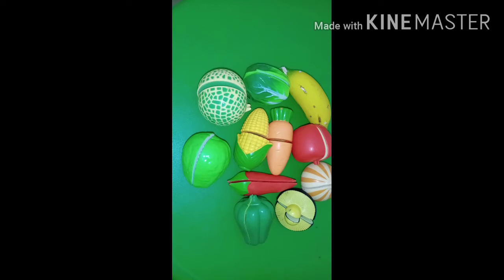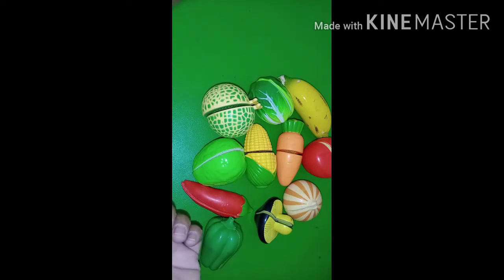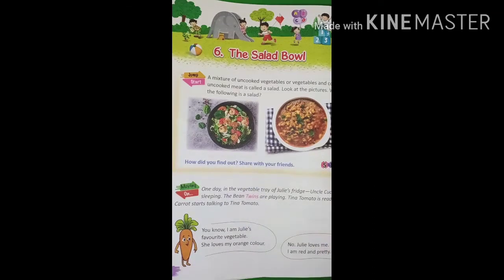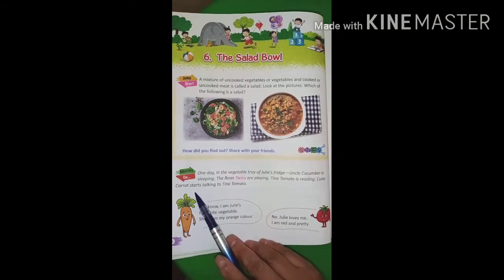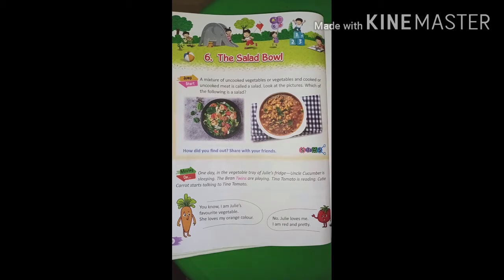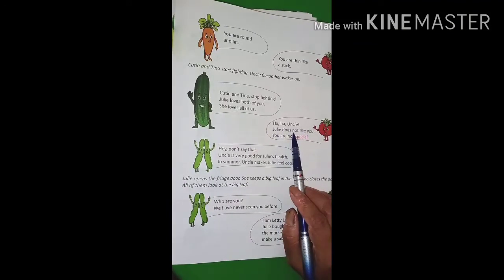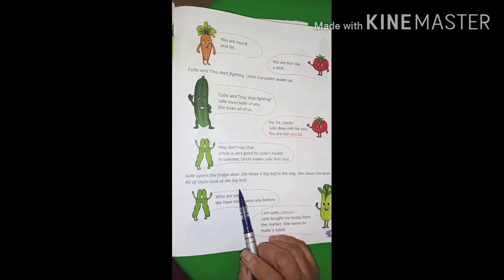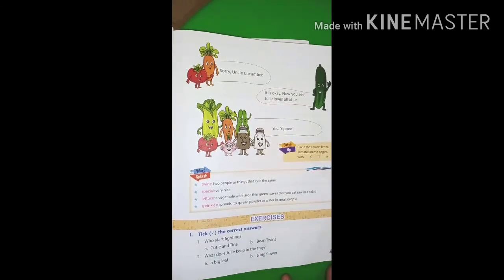Std -1st ,Sub -English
Unit -3           lesson -6  ,The Salad  Bowl.